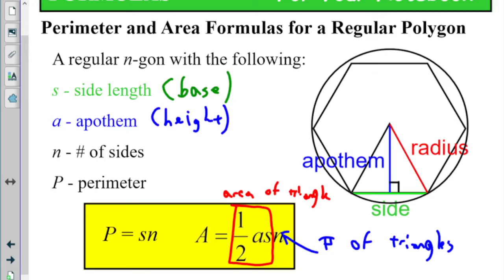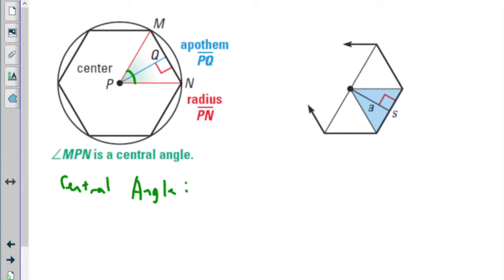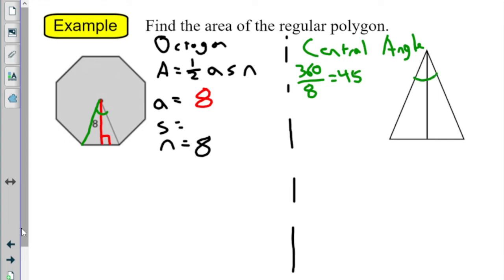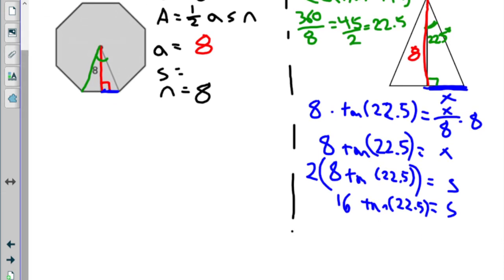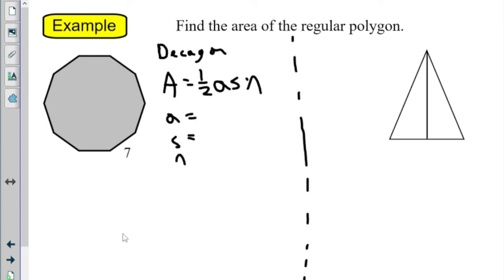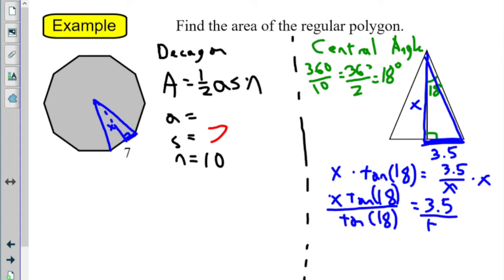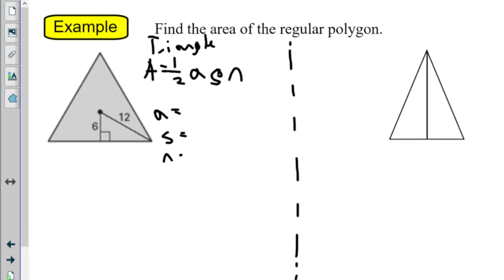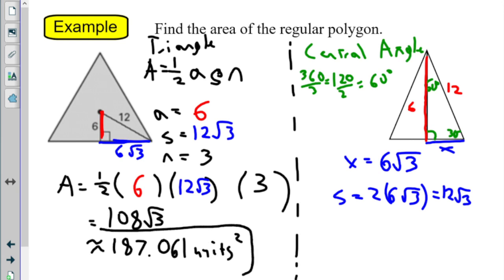Area of Regular Polygons Part 2